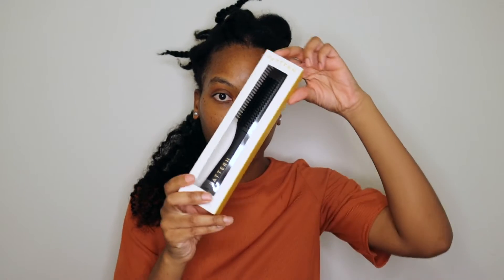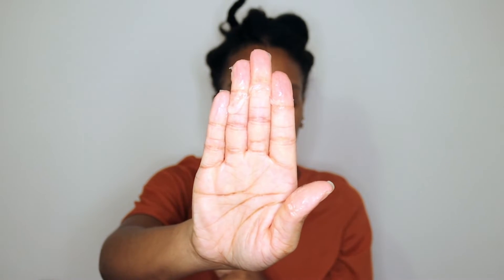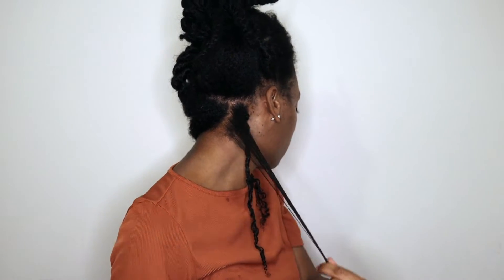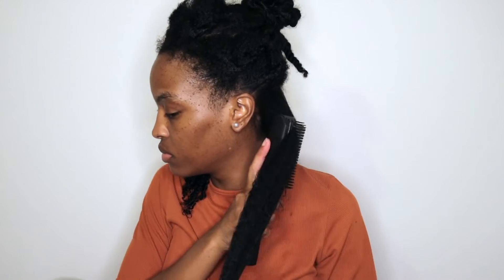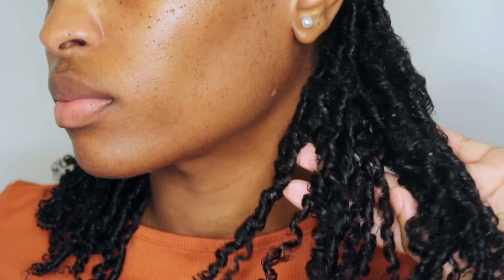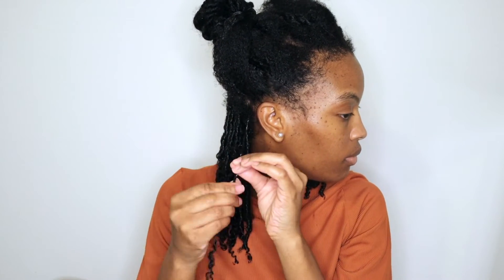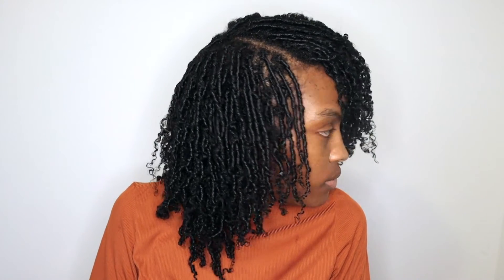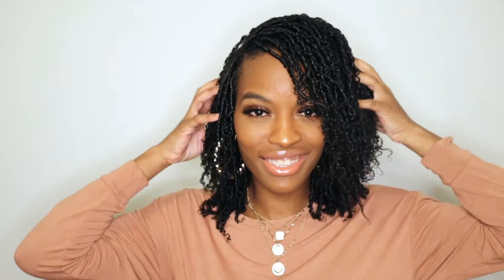SUPER DEFINED FINGER COILS| Type 4 Hair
This is my first time doing finger coils and I love it. It took a really long time but it was definitely worth it.